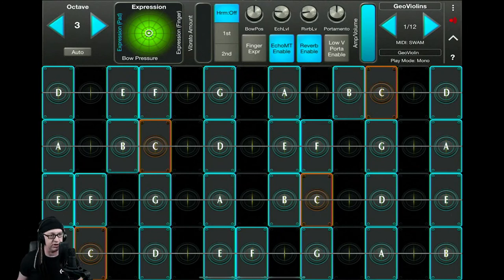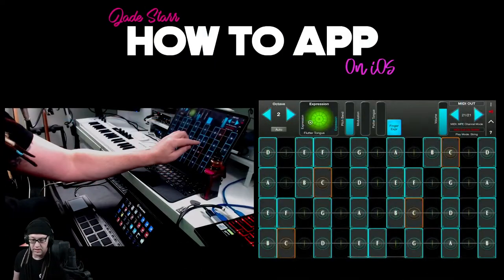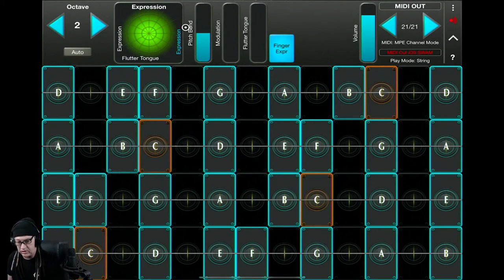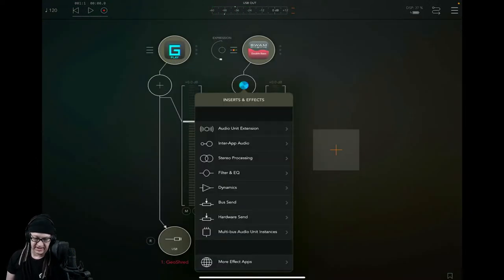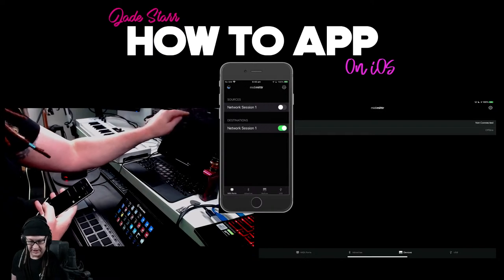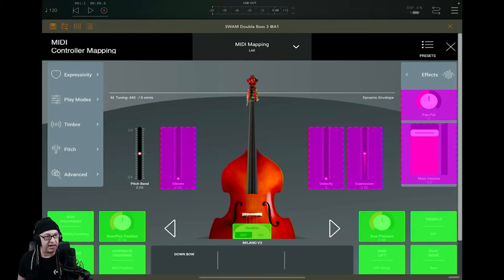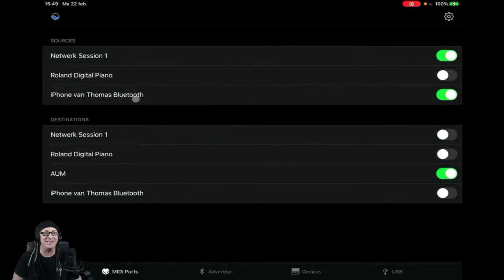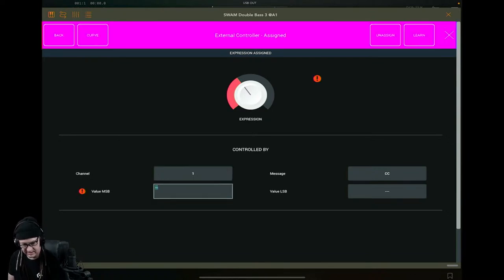SWAM Strings #3 Audio Modeling Double Bass on iOS - GIVEAWAY - How To App on iOS! - EP 275 S5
In this episode of "How to App on iOS". I'll be breaking out the virtual jazz feels, rosin and bow to play with the New SWAM Double Bass Instrument by Audio Modeling. Once again the SWAM physical modelling technology from their PC counterparts have made it to iOS at an incredibly small lightweight size of 46MB. The SWAM Double Bass can be played using a external controller (ROLI Seaboard, Akai EWI, breath controllers, regular keyboards, and more). I'll be testing it out using Geoshred stand alone and in AUM an an AUv3. The SWAM Double Bass is truly a beautiful instrument to play!

I also have another 2 copies of any of the 4 New SWAM String Instruments to Giveaway. Winners announced in 2 days time!

I also have another 2 copies of any of the 4 New SWAM String Instruments to Giveaway. Winners announced on THIS SHOW!

SWAM Strings #3 Audio Modeling Double Bass on iOS
Auv3 Plugin

Clubhouse - @jadestarr